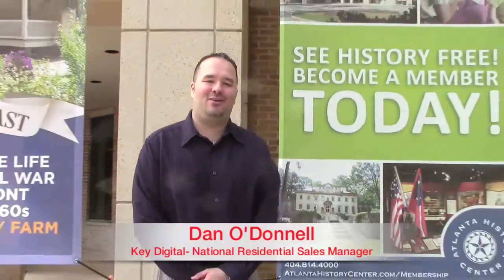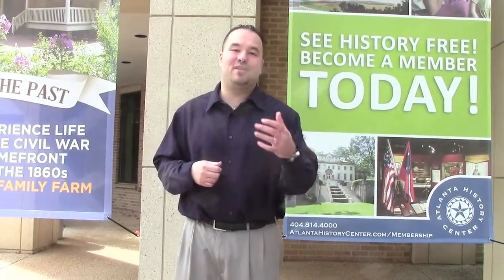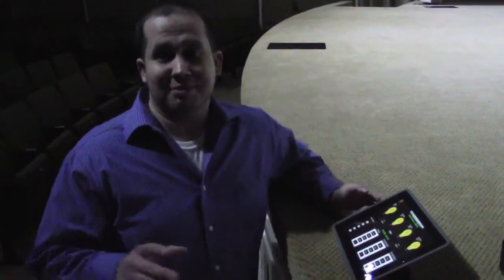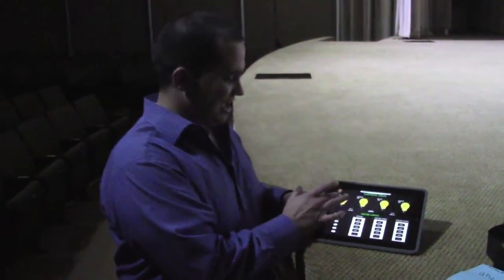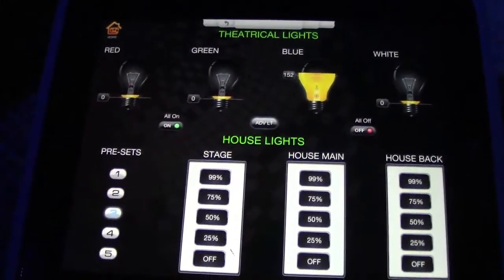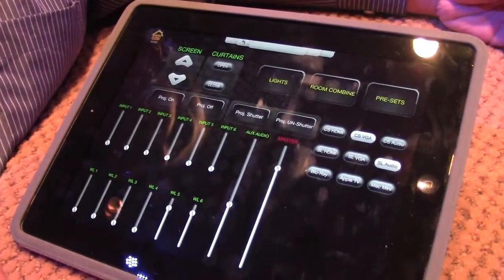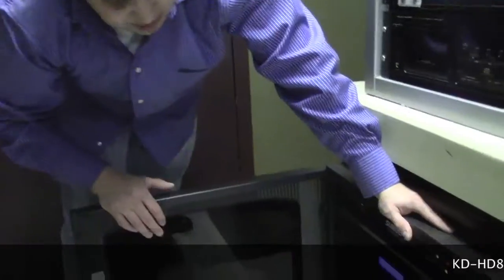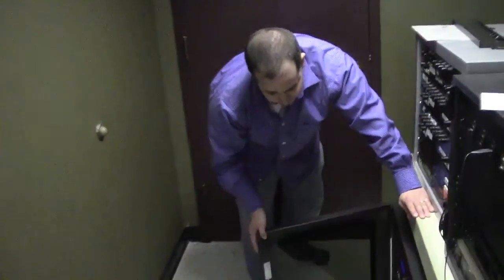SDI installs Compass Control® Pro for Atlanta History Center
Products:
Compass Control (KD-CCXR200, KD-MC1000, KD-CX800)